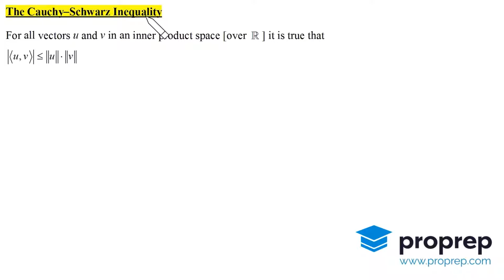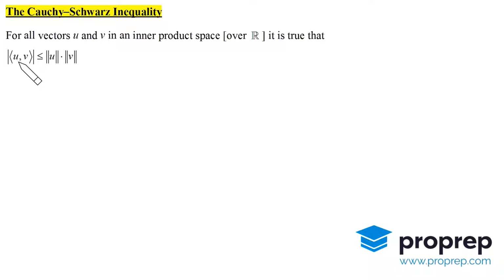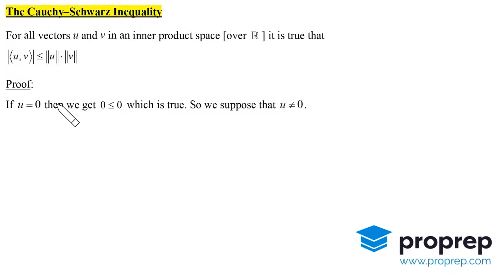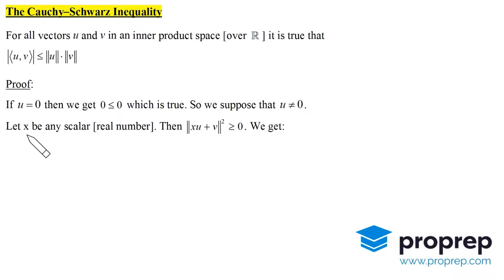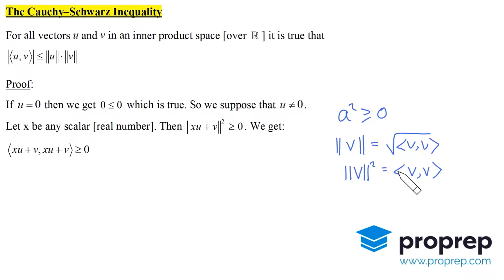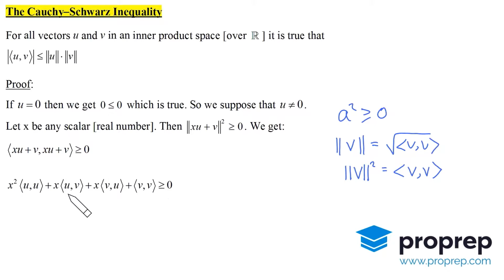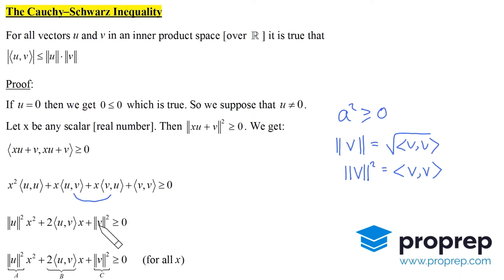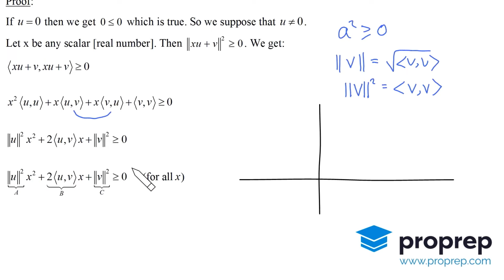The Cauchy – Schwarz Inequality - Explain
In this clip we're can learn about a very important inequality in mathematics called the Cauchy Schwartz. Inequality is to two different mathematicians, and as usual we are in an inner product space always over the reals in this course. Though there are in the product spaces over the complex numbers, so we'll assume that u and v are two vectors in an inner product space. It's always true that this inequality holds. The inner product of two vectors gives us a scalar a number and as a number we can take its absolute value so it will be a non-negative number here on the right-hand side. The norm of a vector is also a scalar a number happens to be also non-negative.